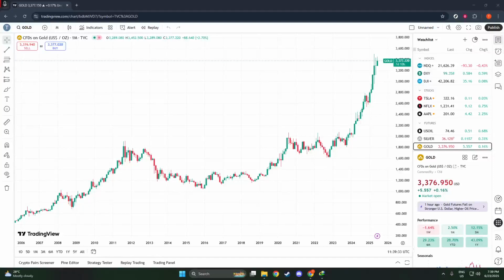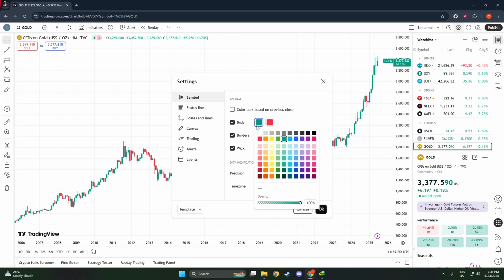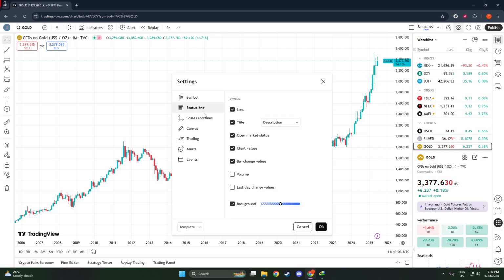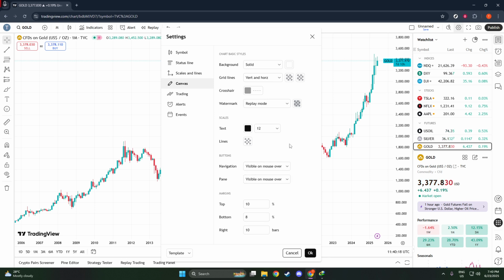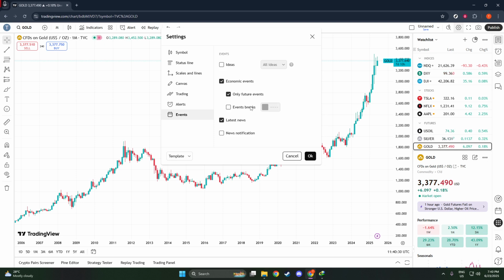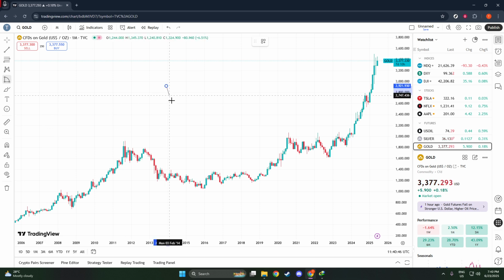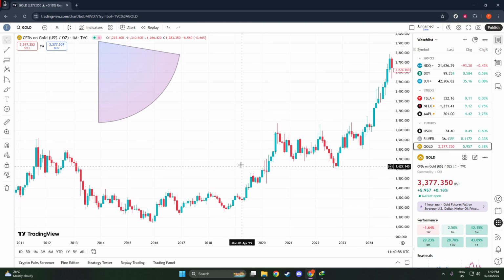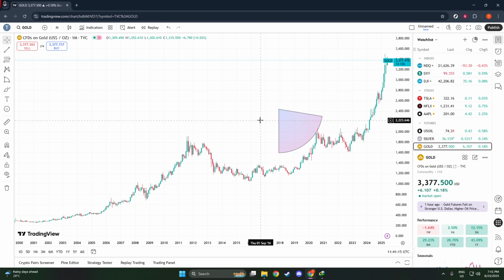How to Edit TradingView [2026 Full Guide]